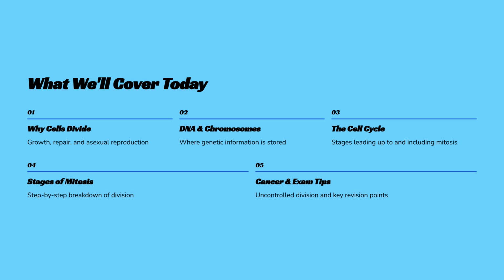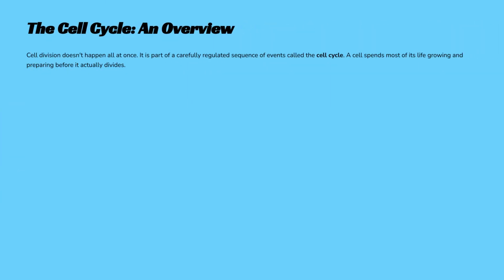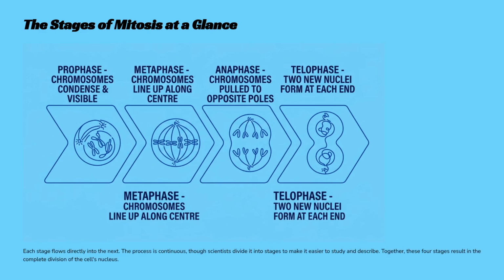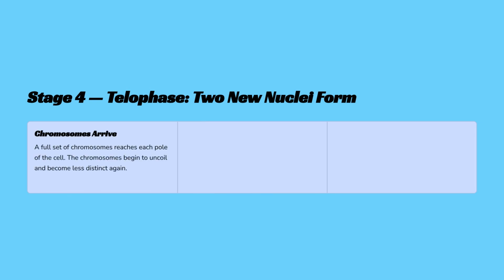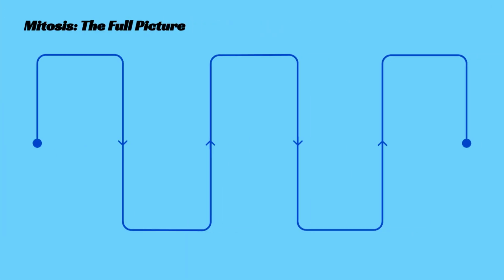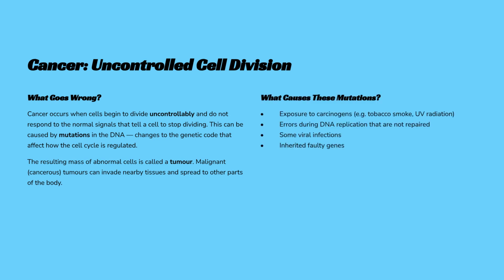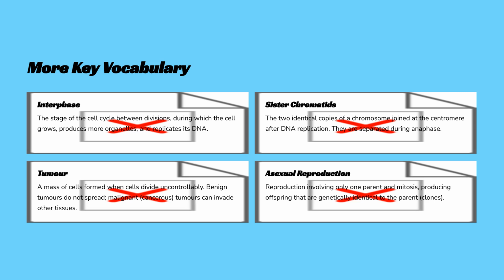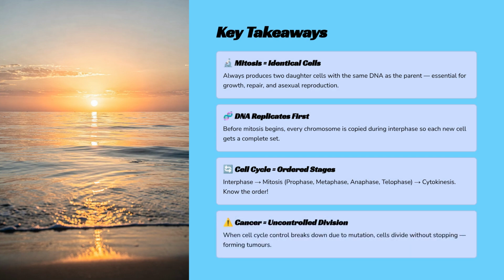Cell Division (Mitosis) Explained | GCSE Biology Revision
Cell division and mitosis explained simply for GCSE Biology revision.

In this video, we explain how cells divide through mitosis and why this process is important for growth, repair, and reproduction.

You’ll learn:

* What mitosis is
* Why cells divide
* Stages of the cell cycle
* How identical cells are produced
* The importance of chromosomes and DNA

Perfect for GCSE Biology students revising cell biology and cell division.